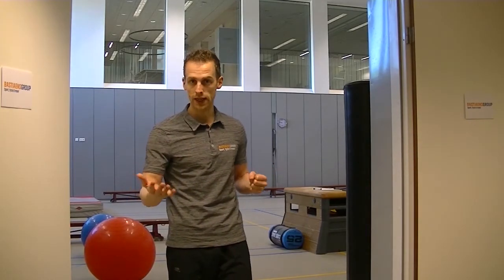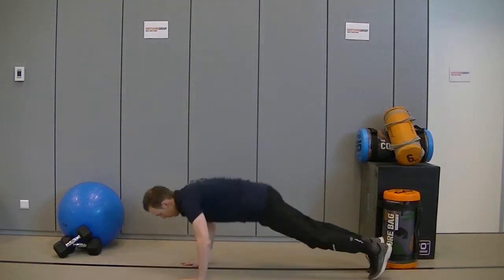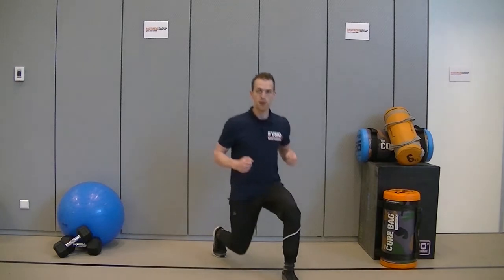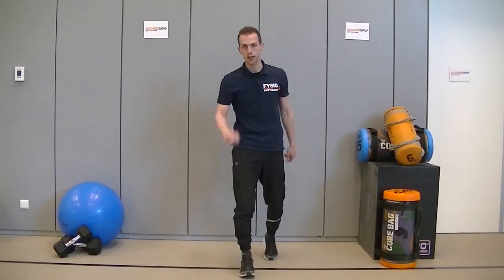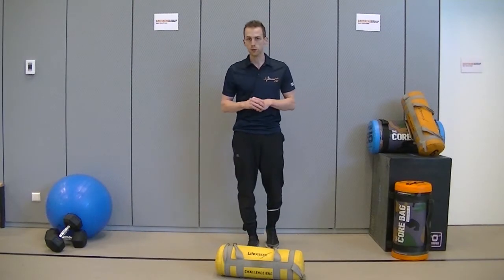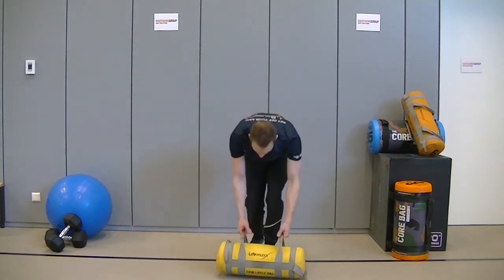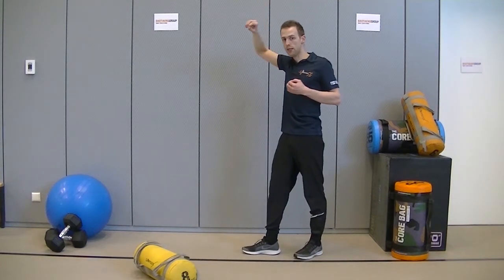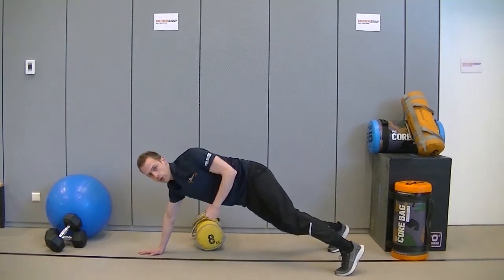Core Training, by Mark Willems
Here is another Core training.

Similar exercises, I hope you've been practising.